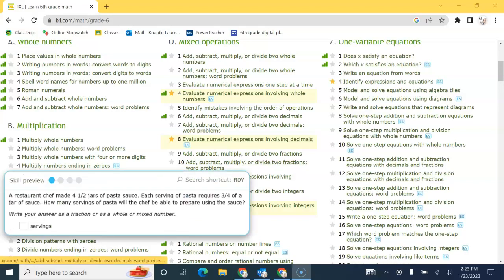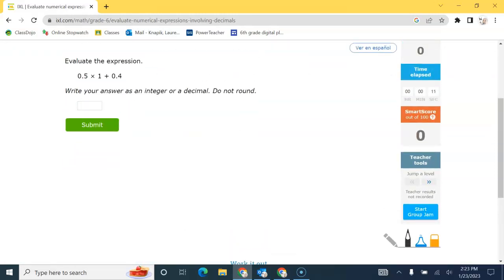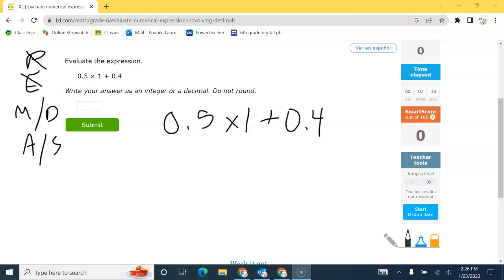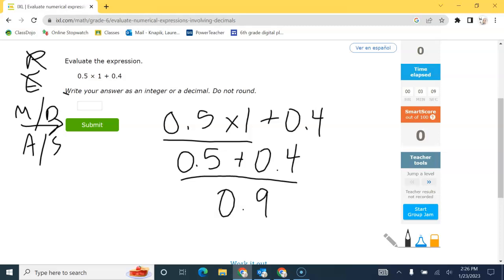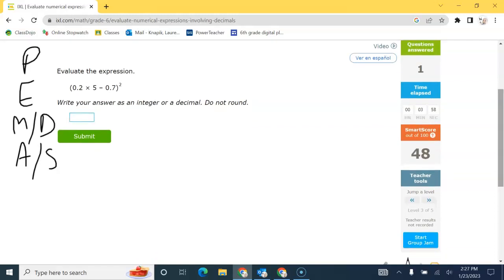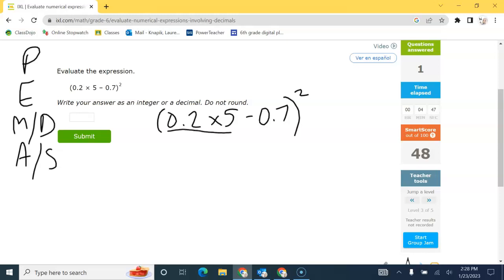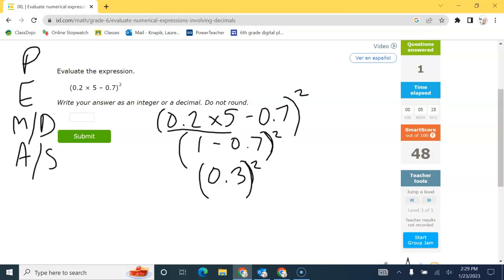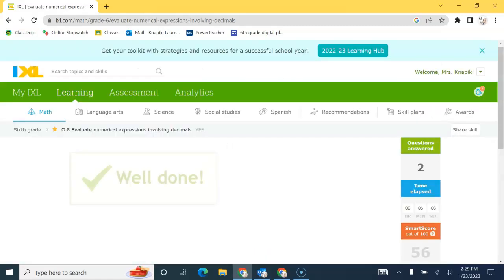Evaluating Expressions with Decimals O.8 and O.13